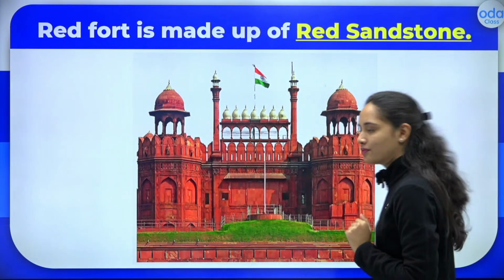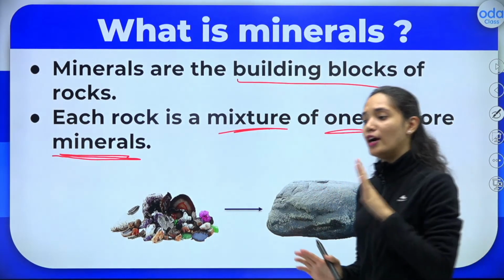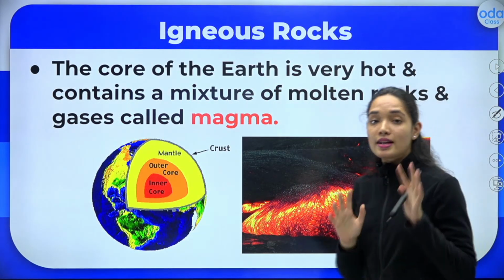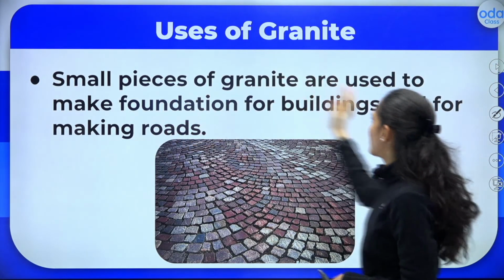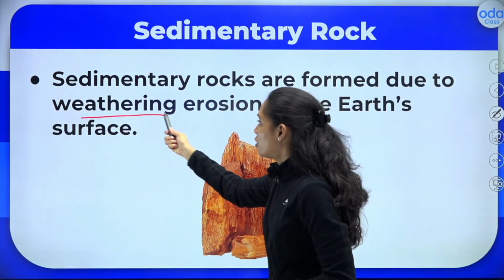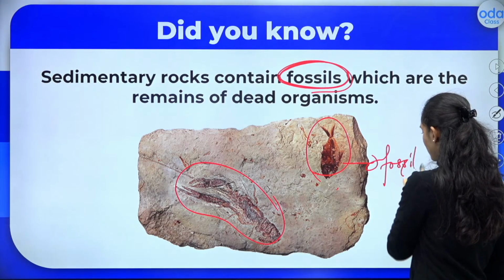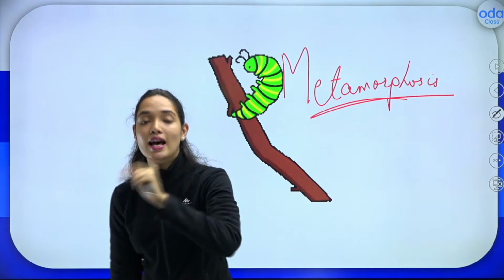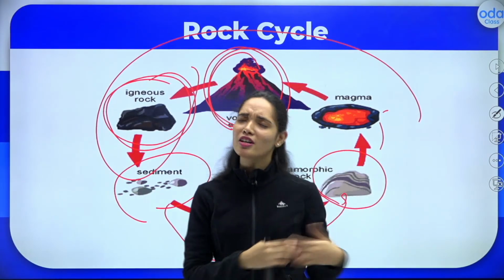Rocks & Their Forms | Chemistry | Class 6 | Oda Class | Nayaab Ma'am